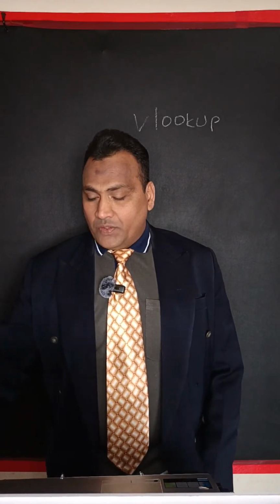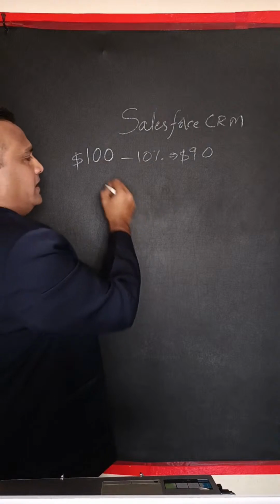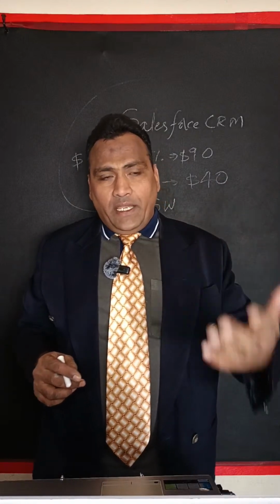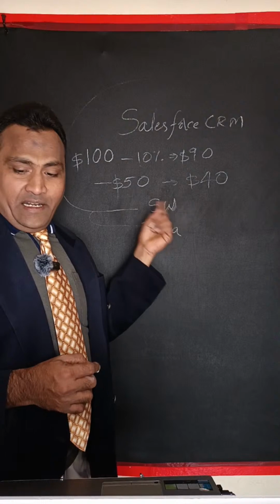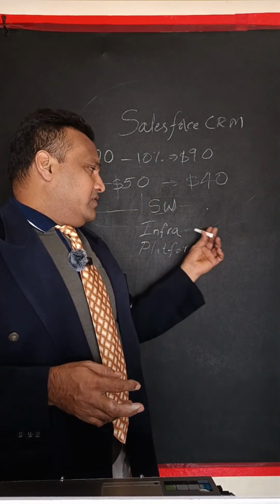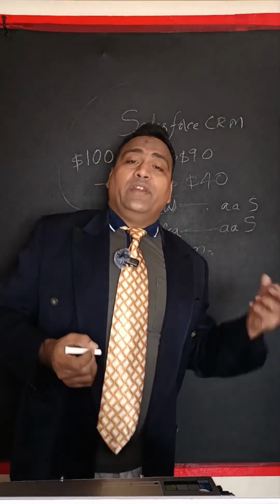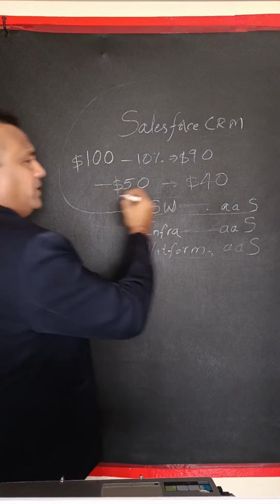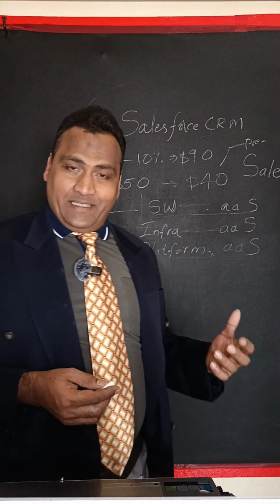SALESFORCE interview questions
salesforce job interview questions, salesforce administrator job interview questions, salesforce admin job interview questions